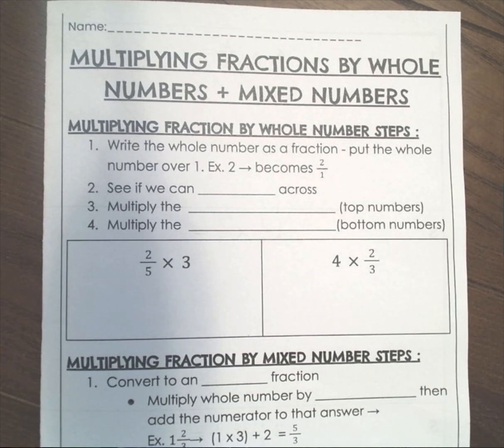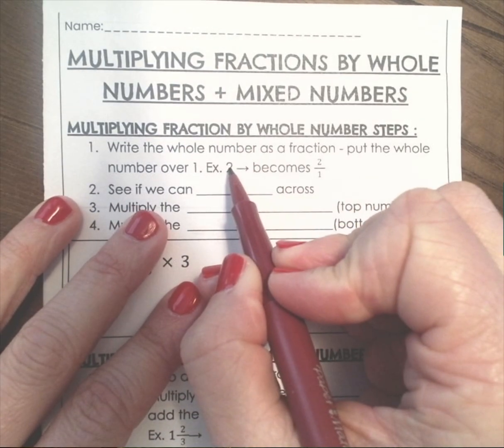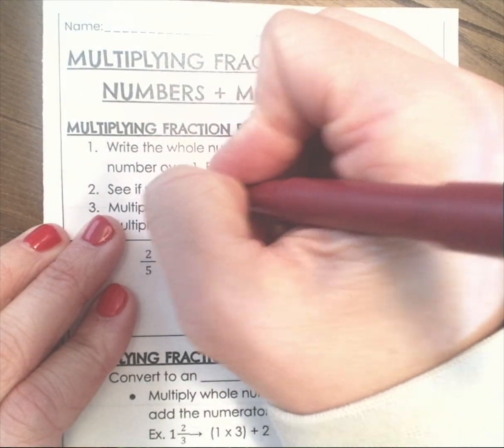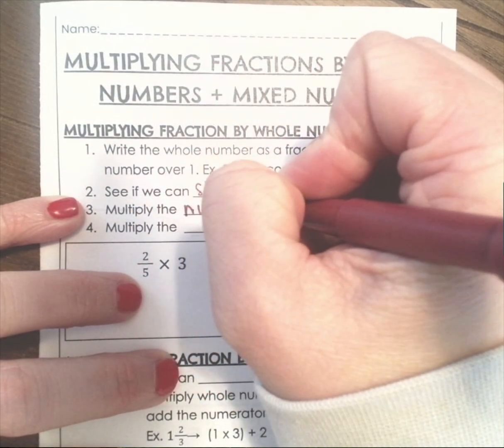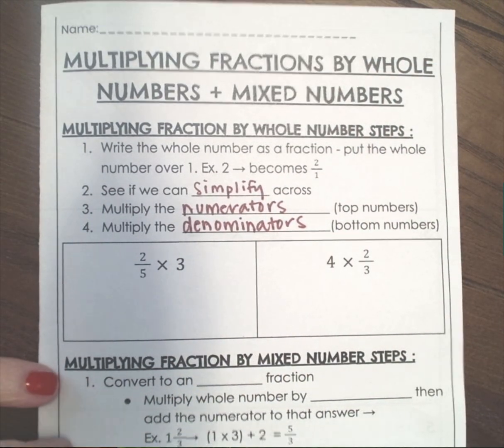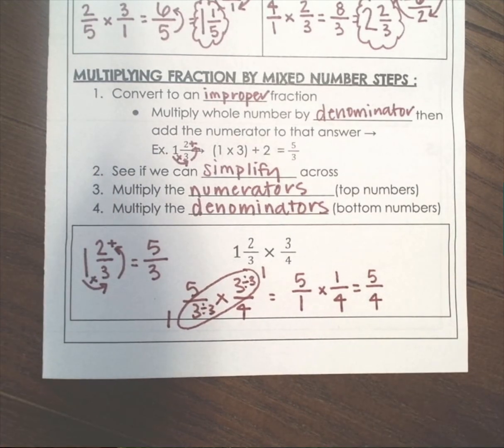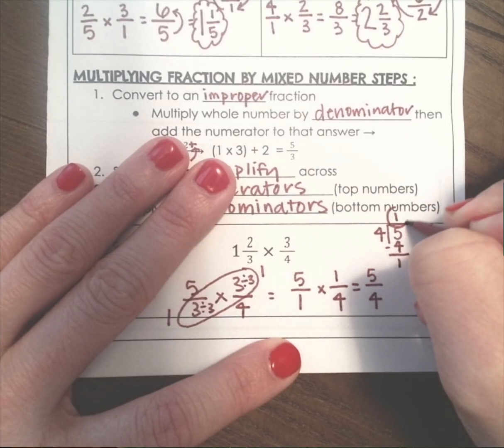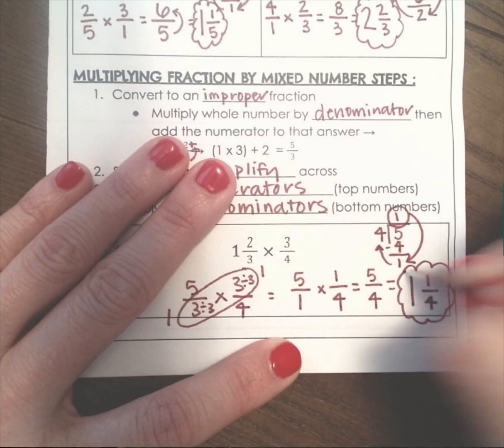Multiplying Fractions by Whole Numbers and Mixed Numbers